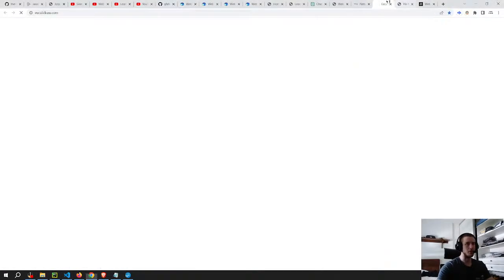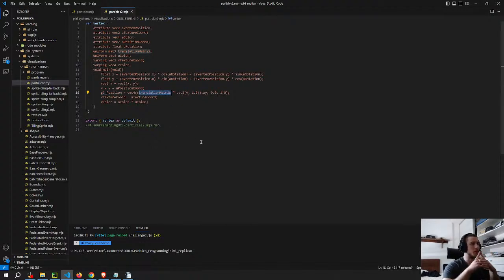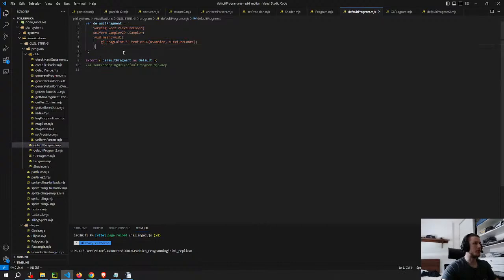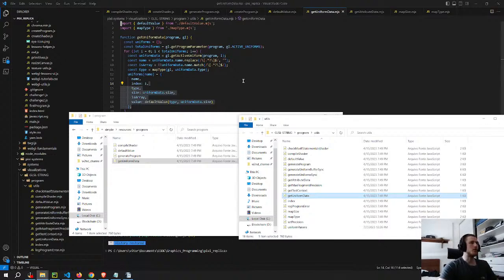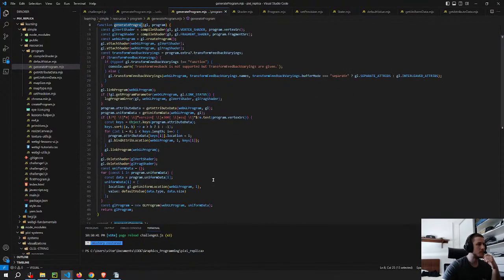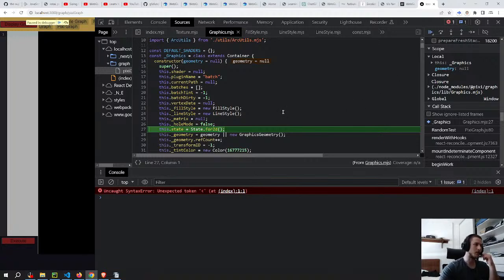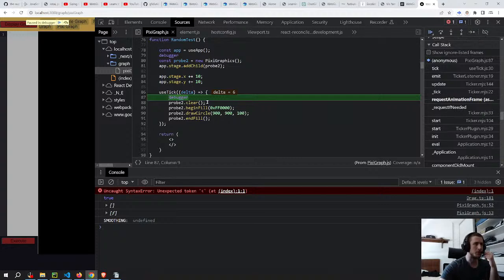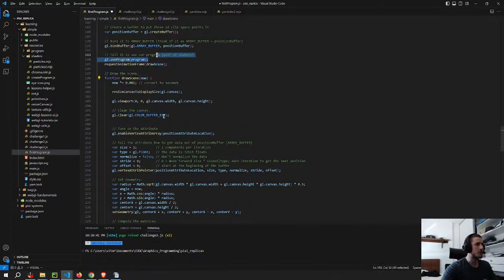Trying to rebuild PixiJS from scratch part 2